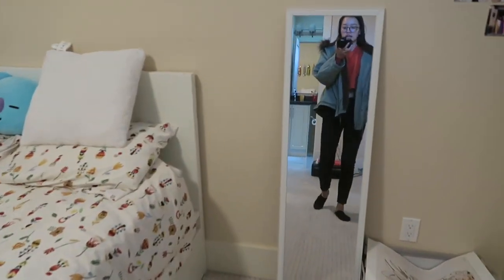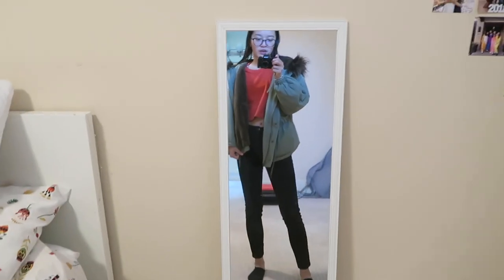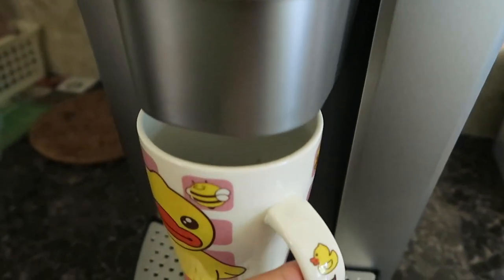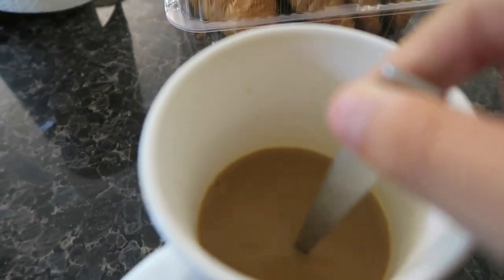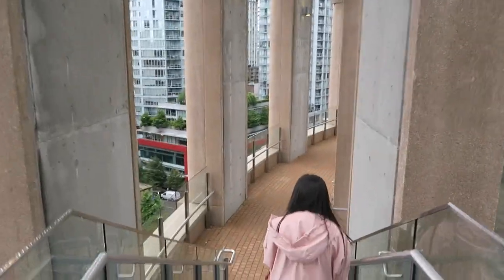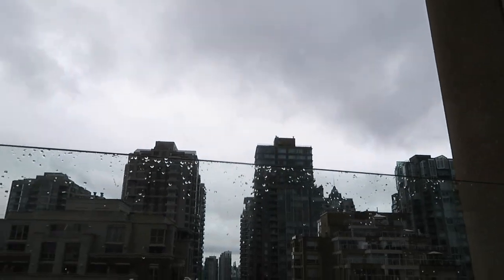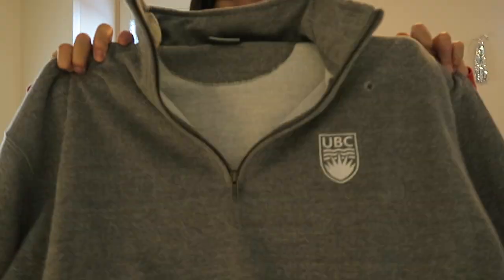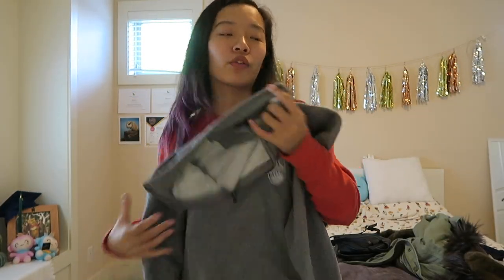Visiting the Vancouver Aquarium!!!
I would just like to make a disclaimer that I have actually boycotted the aquarium for a long time. I decided to go again this time because I wanted to see for myself the conditions of the aquarium and what life was like for the animals that live there. After visiting, I still believe that the aquarium could make improvements for the animals, including bigger cages to live. So I won't be going back anytime soon. Ya.

Hope you enjoyed today's video :) Let me know if you have any requests for future videos.

❀ ABOUT ME ❀
name: Manny
age: 19
birthday: April 2, 2000
school: University of British Columbia
studying: general arts for now!

- Manny ♡